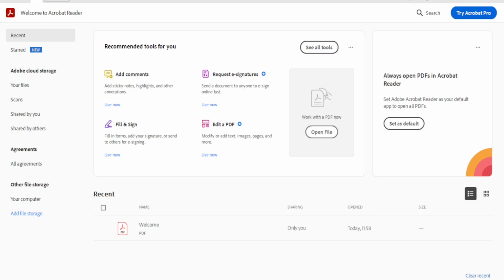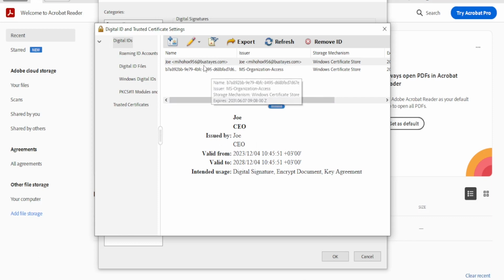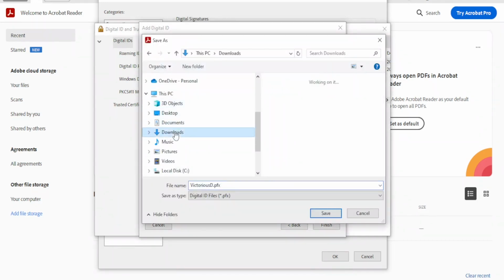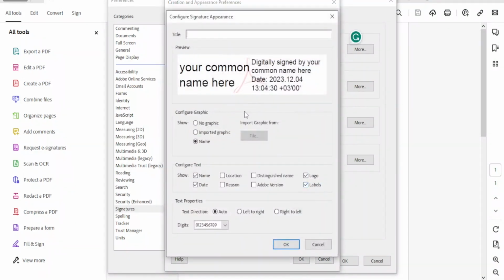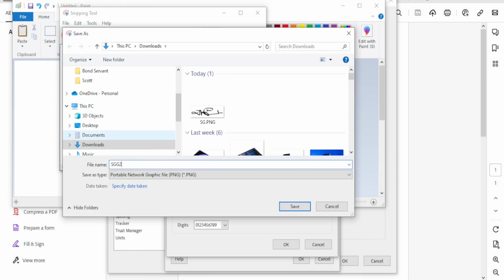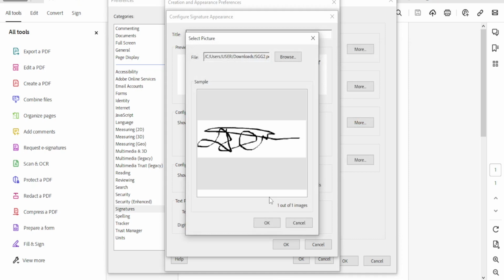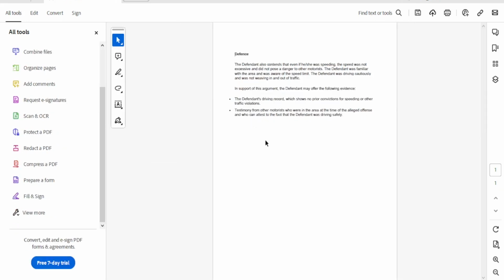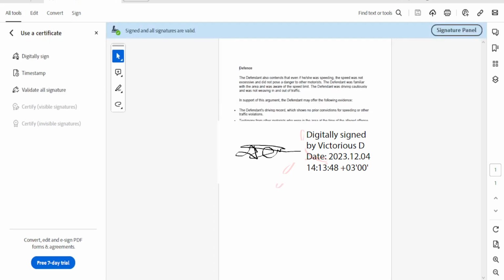How To Sign Pdf Without Printing (Easy)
If you are looking for a video tutorial on How To Sign Pdf Without Printing 2024? Look no further!